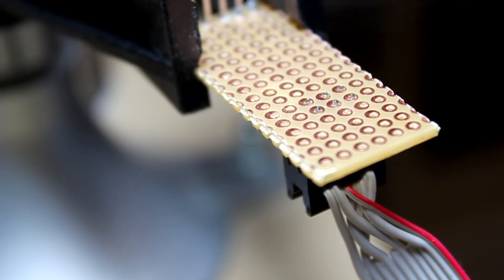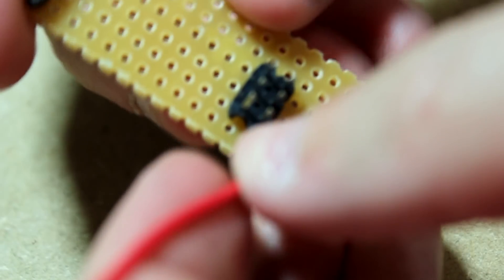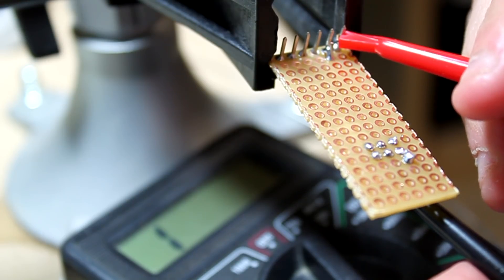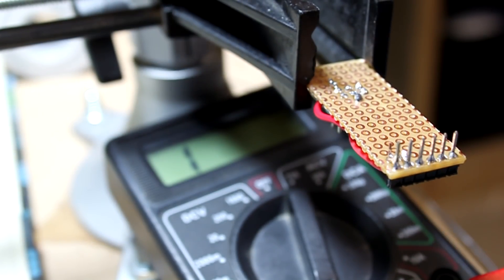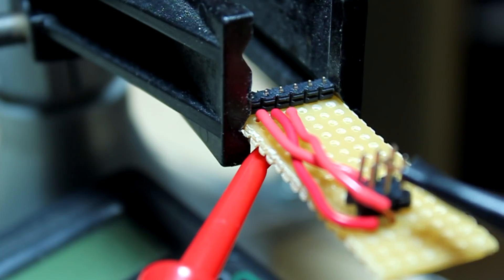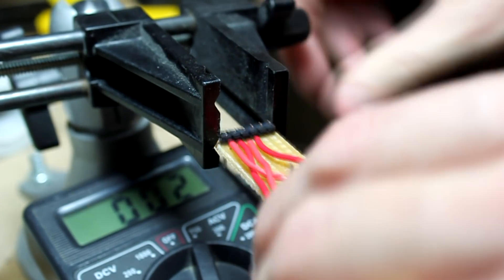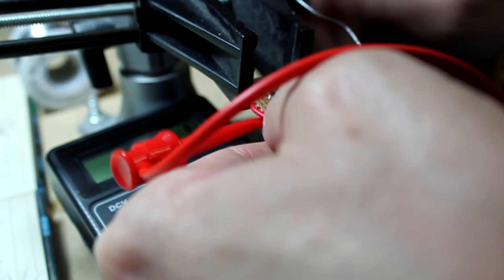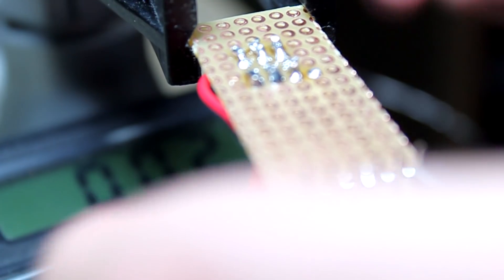6.Arduino for Production! How to Create an interface for the Sparkfun Pocket AVR Programmer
Patrick's Tip Jar:
bitcoin:1Gtawd29Sgu5CdvfUnkRg1YBfowCawjFdH
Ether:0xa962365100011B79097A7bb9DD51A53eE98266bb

This is the continuation of Video 2.  The previous video (video 2) ended with attaching the headers onto the perf board.  In this video, I complete the connections so that the SPI interface can be conveniently plugged into the breadboard.

The programmer used in this video

Equipment that I use to make videos:
3D Mouse to rotate/zoom/move the object (Must have for CAD!!!)